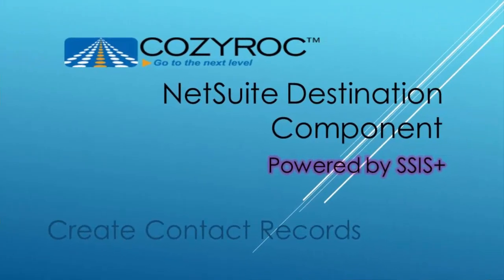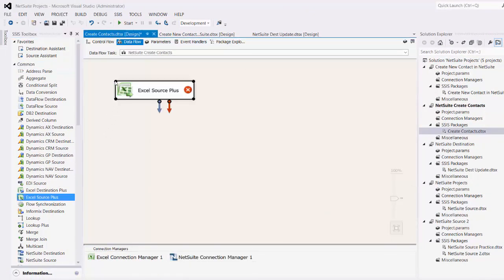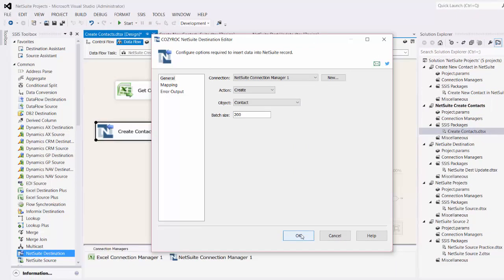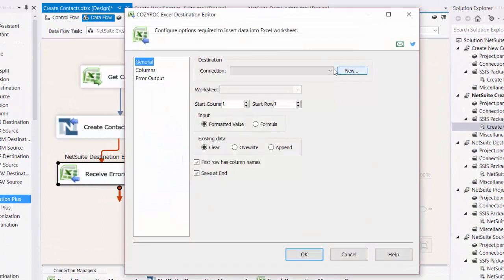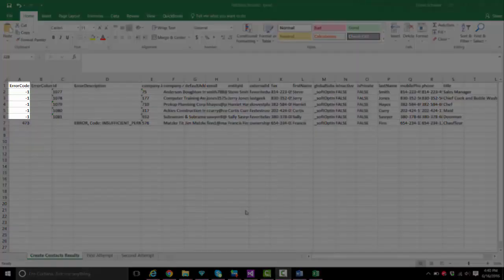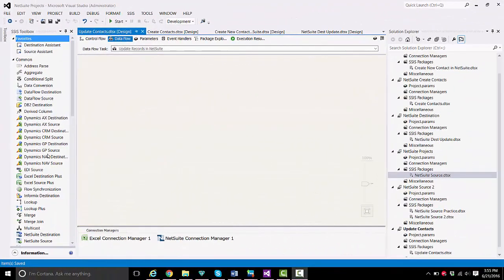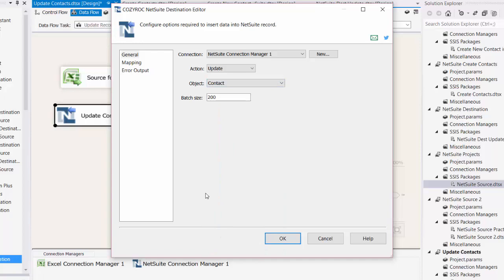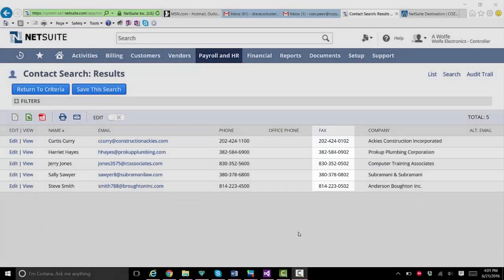Netsuite Destination SSIS component. COZYROC SSIS+ Library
Bidirectional SSIS adapters for NetSuite data integration. .Support for SQL Server 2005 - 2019

☆ Introduced July, 2012 in 1.6 version.
☆ Support automatic renewal of expired sessions during processing.